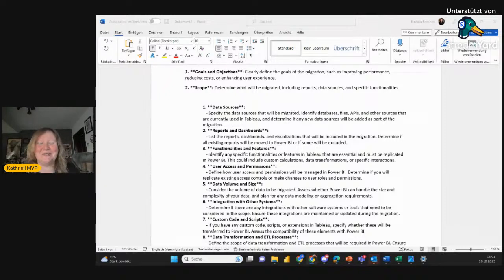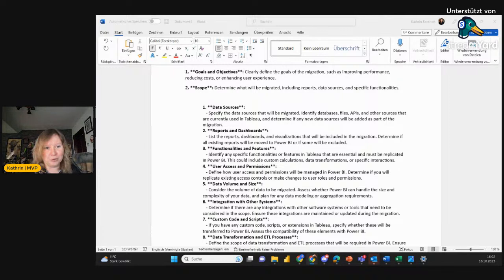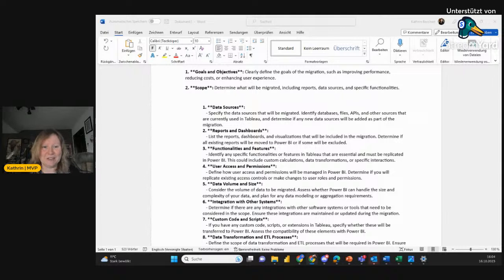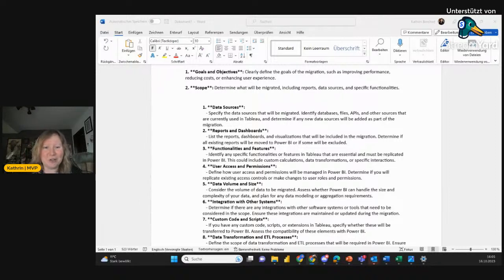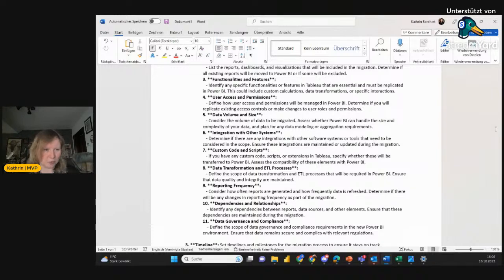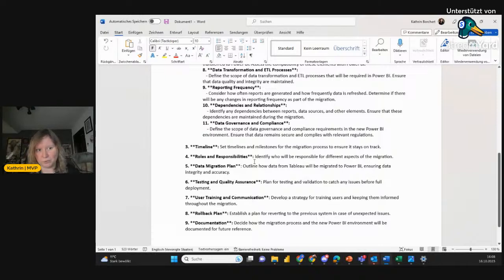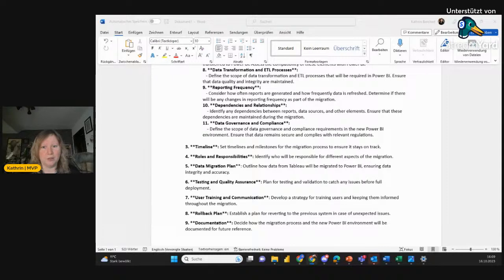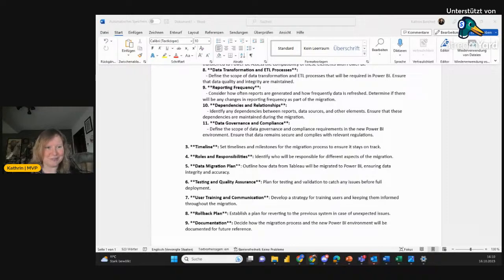Let's talk about Power BI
In this Lightning Talk - live stream we just want to chat about Power BI. Topics can be: Governance, strategy, visualisations, reports, style guide, admin topics and many more.